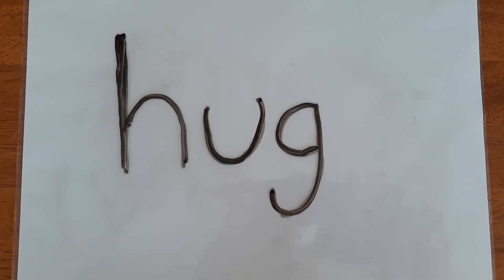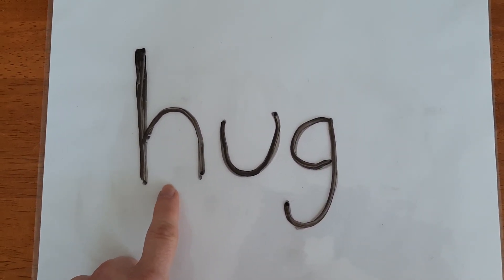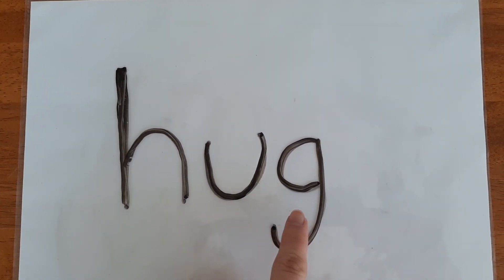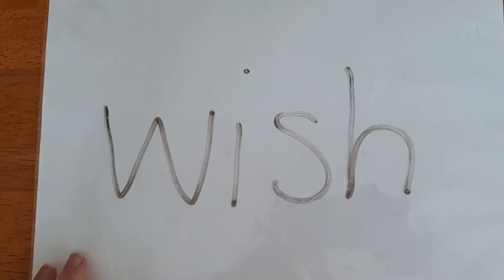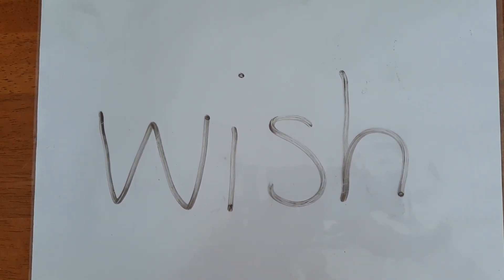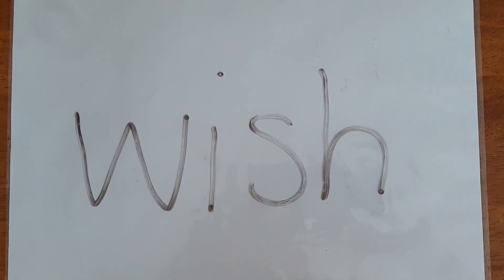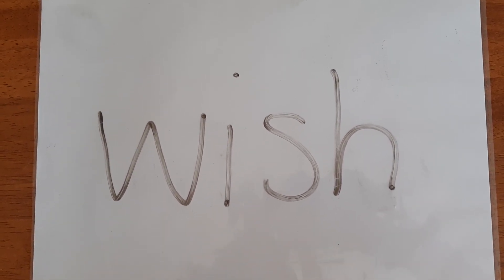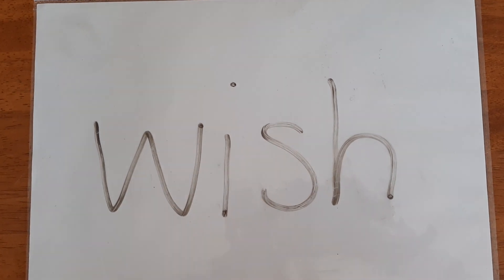Sound Out Words with Intern Ms. Simon